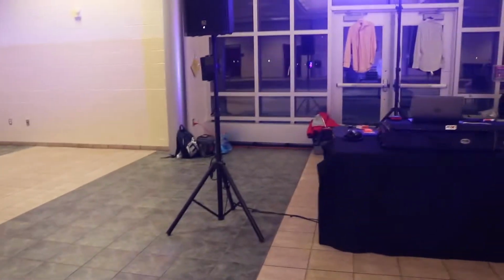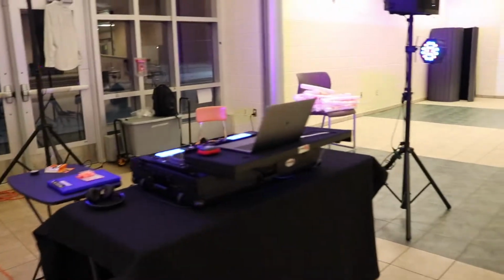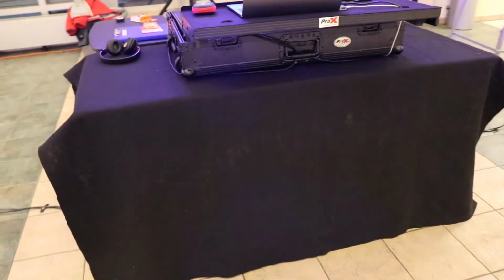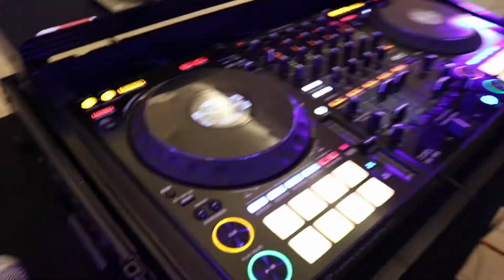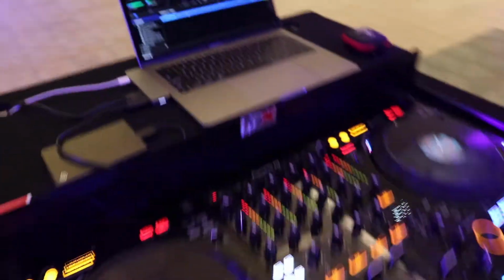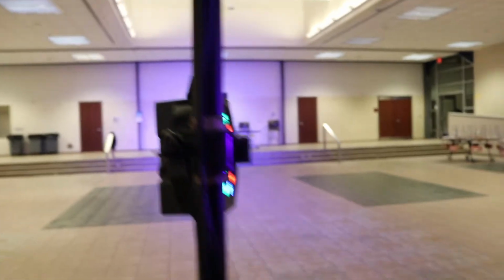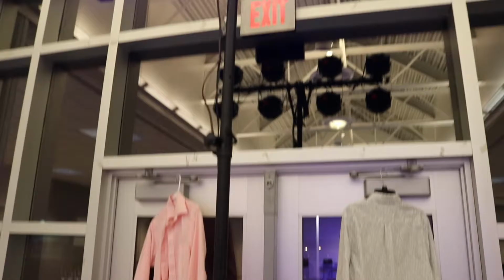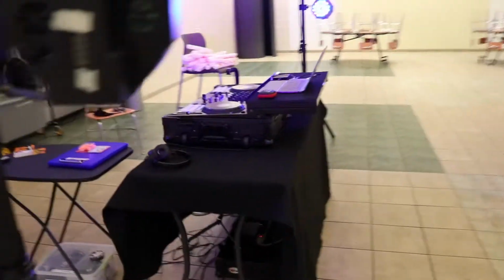DJ Gig Log #6 | Morenci High School Winter Homecoming 2019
Have interesting original music and want to have it in one of my videos?

You’re still here?

Go, get, scat.

Go watch another CROCKY video of mine!